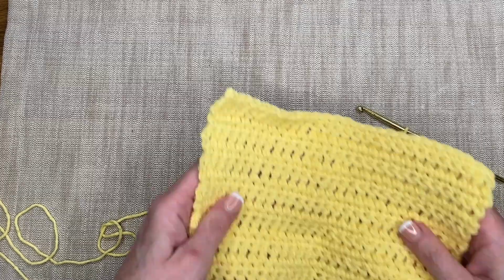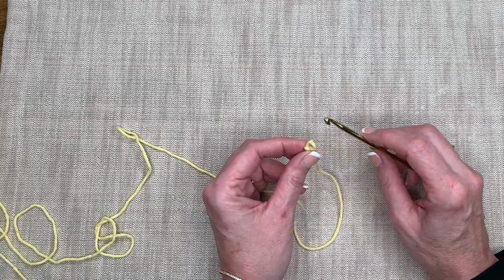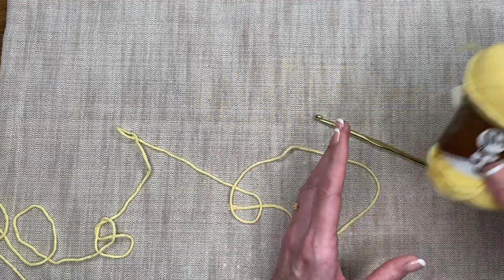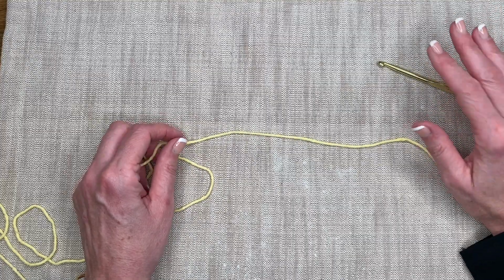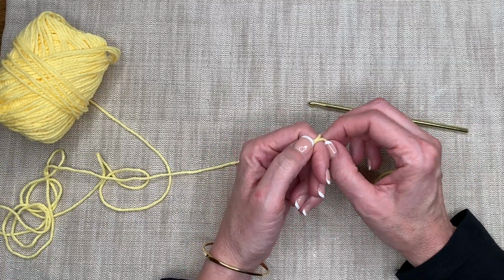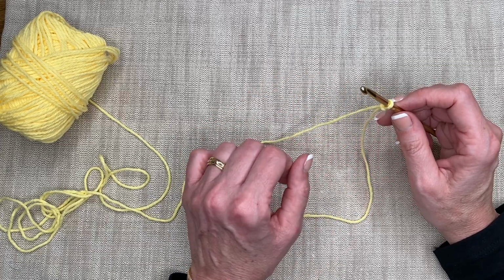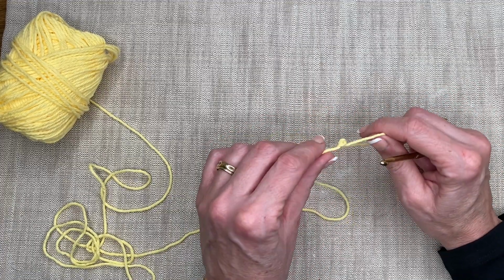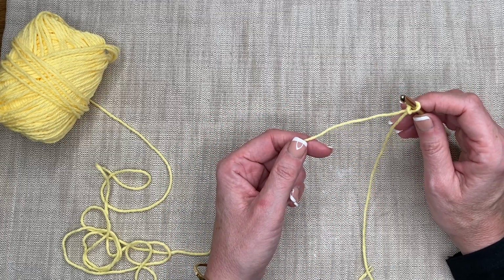Learn To Crochet: Washcloth Demo - Part 1: The Slip Knot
This video demonstrates how to get the yarn on your crochet hook by creating a slip knot.  This is Part 1 of a 5 Part series in crocheting a washcloth as you learn to crochet.

Here is a copy of the pattern for this washcloth:

Here are links to purchase the items for this project:
1 ball of 100% cotton yarn (***Buy on Amazon
5 mm crochet hook (***Buy on Amazon